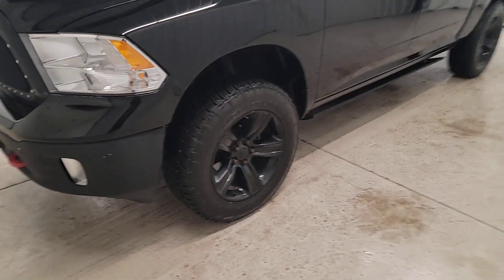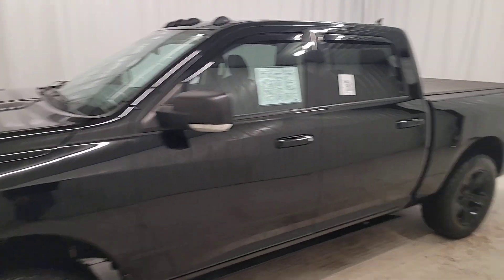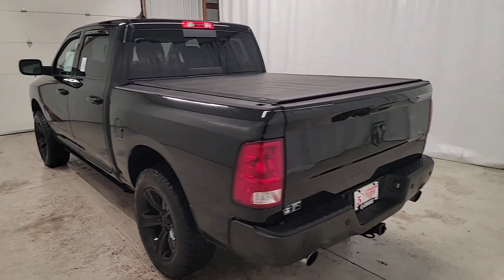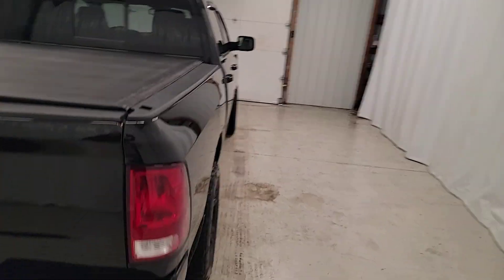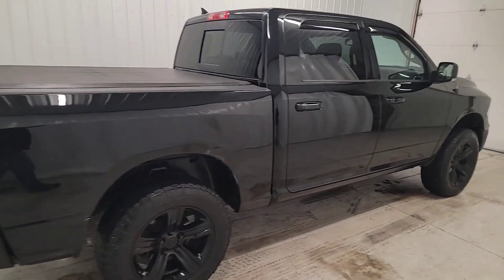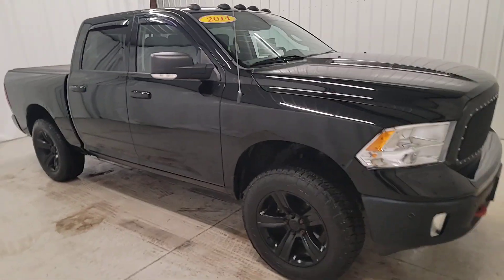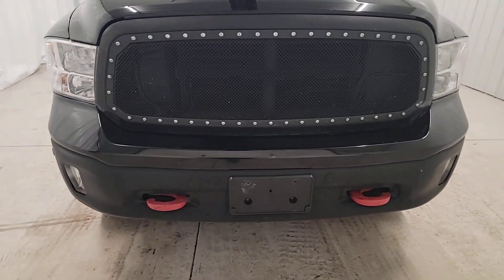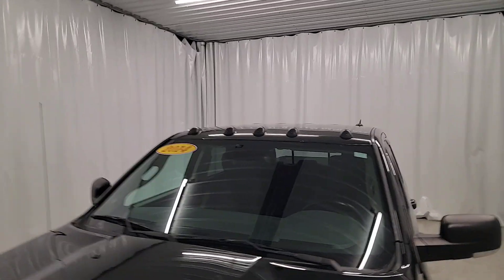2014 Ram 1500 Big Horn WI West Bend, Hartford, Mequon, Menomonee Falls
Pre-Owned 2014 Ram 1500 Big Horn available at 5 Corners CDJR located in 1292 Washington Ave, Cedarburg, WI, 53012. Servicing the West Bend, Hartford, Mequon, Menomonee Falls area.

Introducing the   2014  Ram 1500.  The Ram 1500 strikes the perfect balance between tough strength and passenger comfort. Its fuel efficiency, impressive towing capacity, and safety features make it your go-to vehicle. These are just some of the great options this vehicle comes with: Heated Steering Wheel
, Touchscreen Infotainment System, Keyless Entry, Back-Up Camera, Remote Engine Start, Heated Mirrors, Bed Liner, Fog Lamps, Satellite Radio, Heated Front Seat(s). Control the controllables in the strong, dependable, and comfortable Ram 1500. Test drive it today.